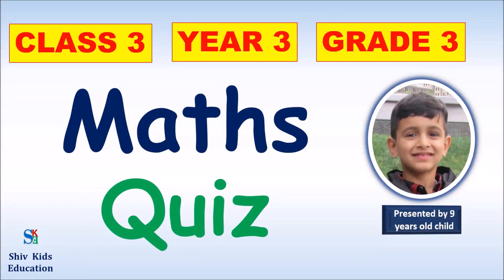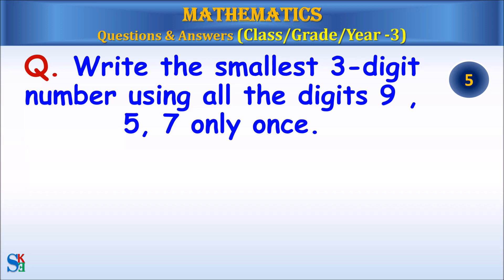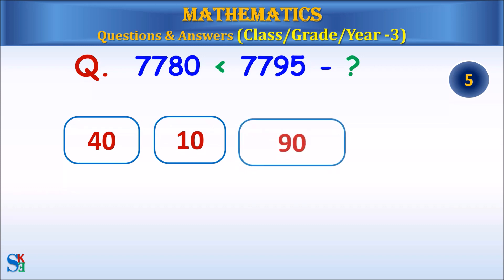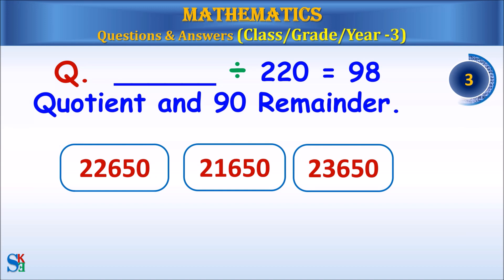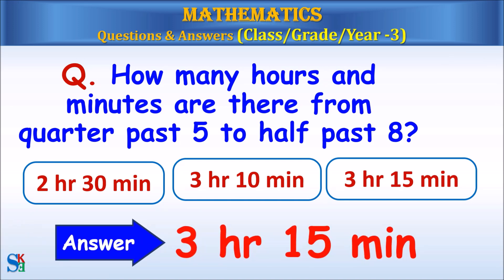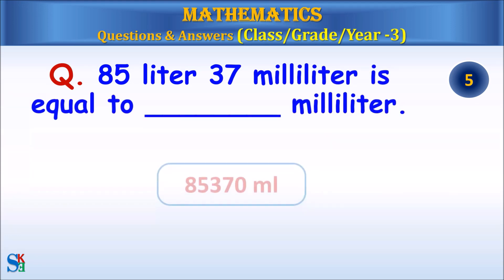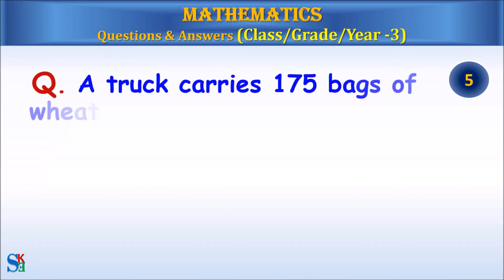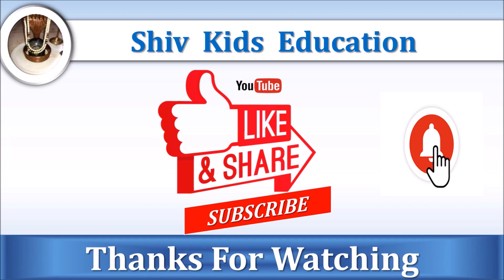Maths question and answer for class 3 [Maths quiz CBSE 2021]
Learn top 25 most important Maths question and answer for year 3 [Maths quiz CBSE 2021]. Maths quiz for grade 3, maths questions for class 3 students. Mathematics quiz or Mathematics Questions